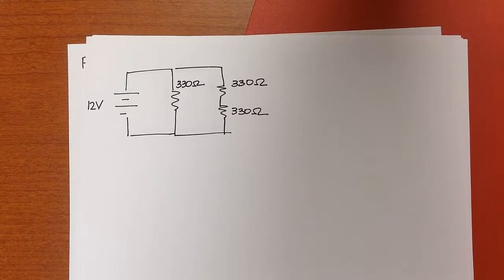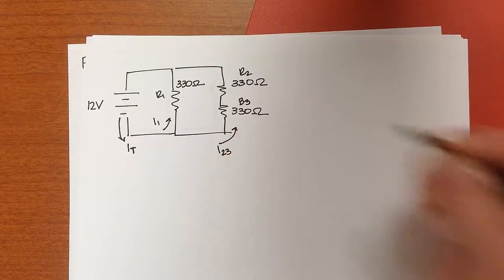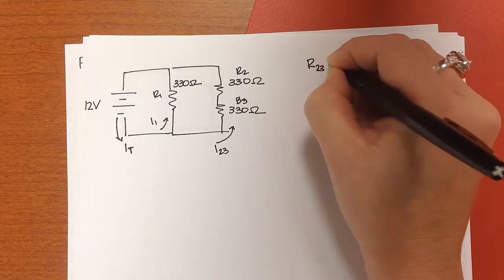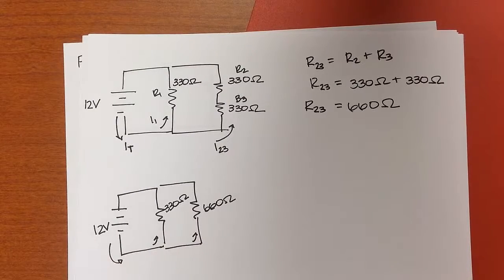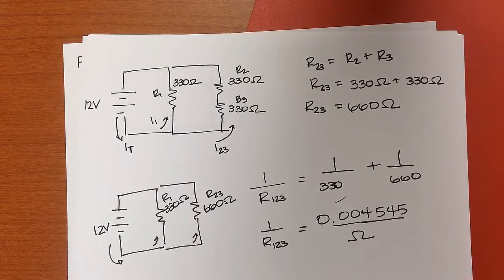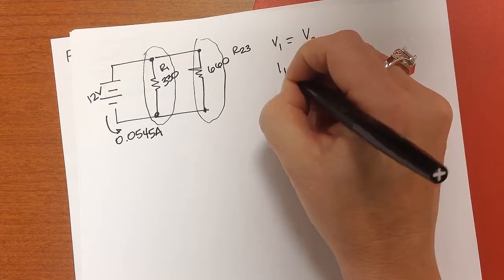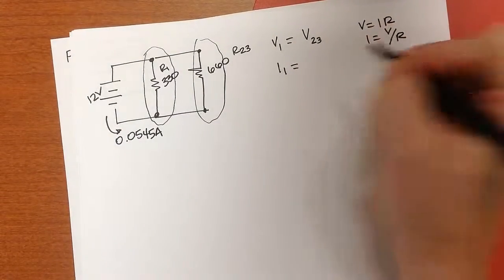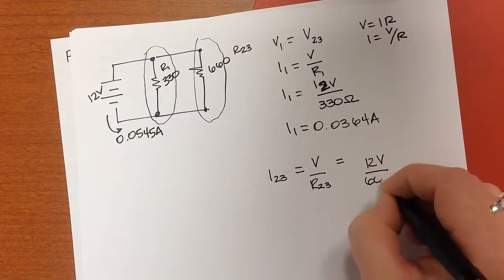combination parallel - series circuit